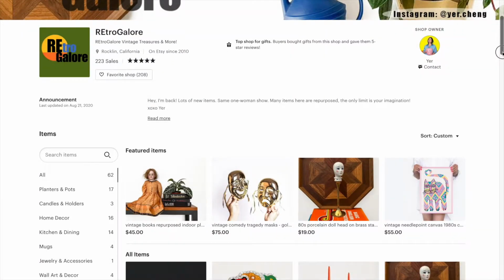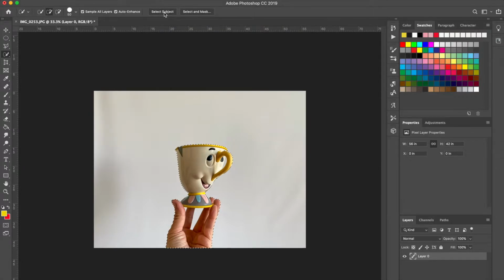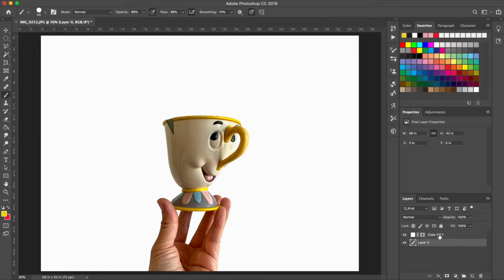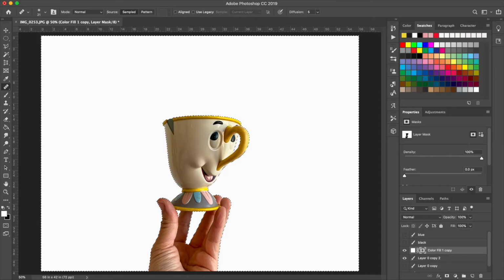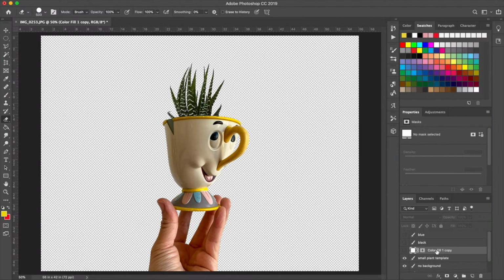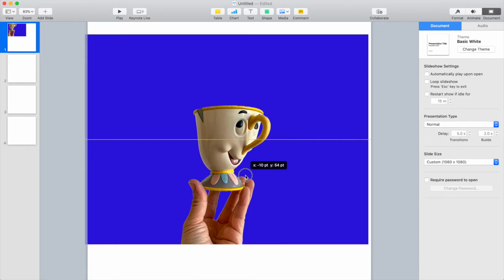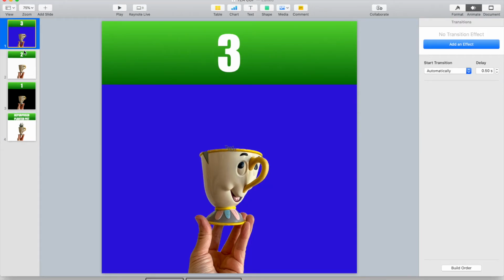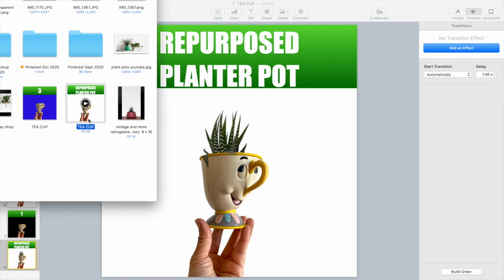Using FREE Keynote to create animated video clips for pinterest and instagram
What content works best on social media like Pinterest and Instagram? The answer is:  videos capture your audience's attention better than still images! I'll show you how to make animated video clips the easy free way using Keynote.

0:09  Introduction
0:58  Start Tutorial
1:02  How to use Camera Raw Filter in Photoshop to edit photos.
1:16  How to change background color (for product photography - this is how you can achieve a white background).
3:42  Transparent background.
5:42  Using Keynote to create an animated video clip.
5:47 How to customize video size in Keynote.
8:10  How to create/export movie (as mp4) from Keynote - in other words how to turn slide show presentation into a movie video clip.

Make animated video clips for Pinterest and Instagram using keynote, a presentation software app found on Apple products.

If you want to learn how to make eye-catching posts, this video is for you.  You can use the concept here to make gif and animated stories for Instagram, content for many social media platforms, presentations for work, and personal videos to share with friends and family.

You can customize the length and size of your videos. I chose to create a square video clip so that it could be used as a Pinterest pin and also an Instagram post. Make scroll-stopping posts!  Maximize the usability of your created content, after all so much time is spent in producing them why not post them onto as many platforms as possible.

✅✅✅ Check out Esty shop, REtroGalore: